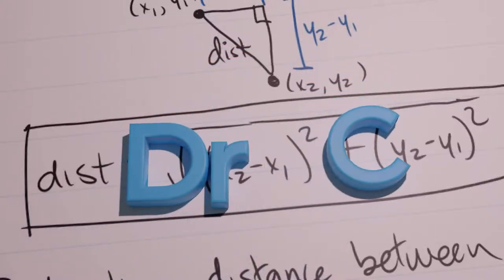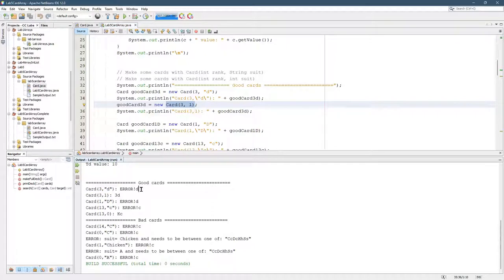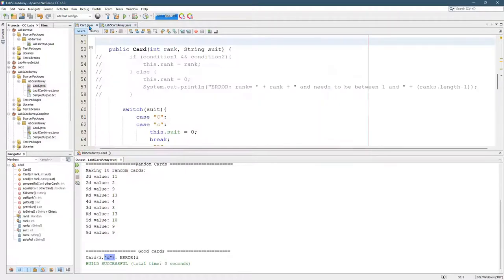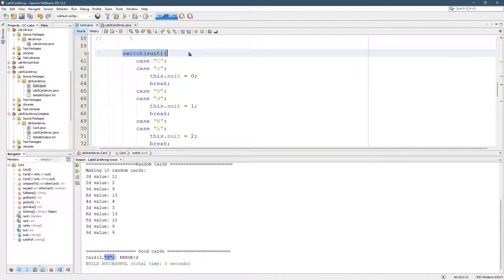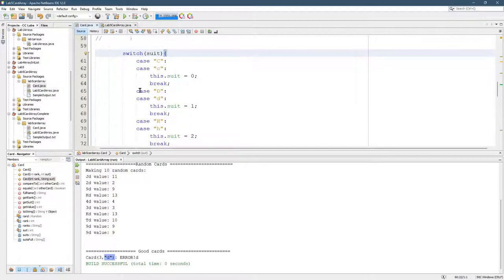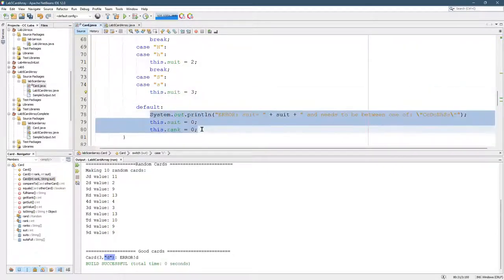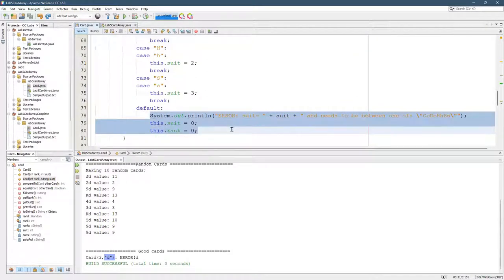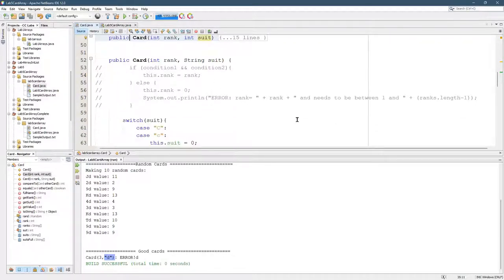CS161 Lab5 3 Constructor With String